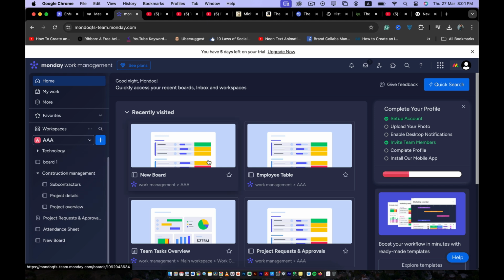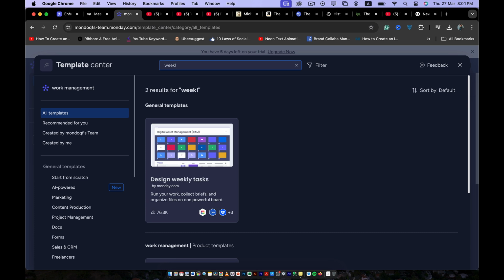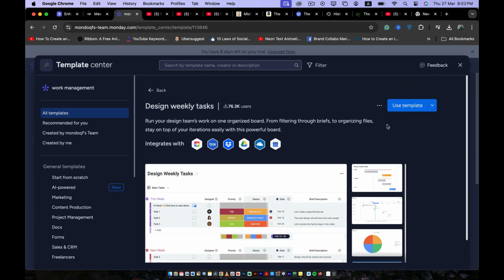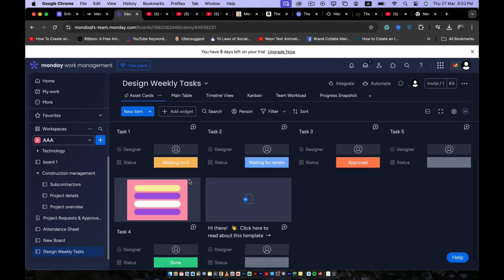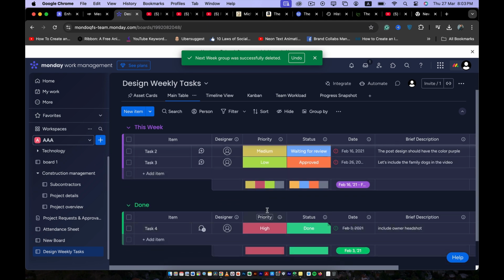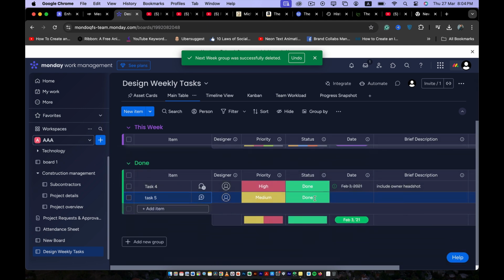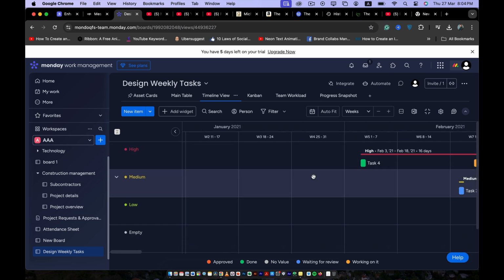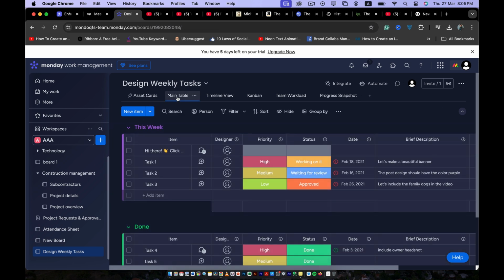Monday.com Weekly Checklist Template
If you are looking for a video about Monday.com Weekly Checklist Template, here it is!